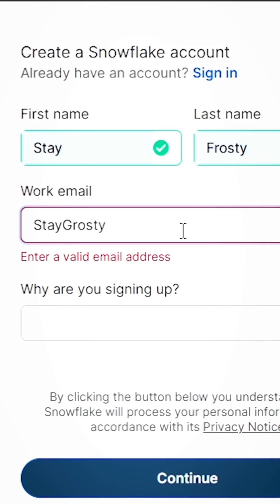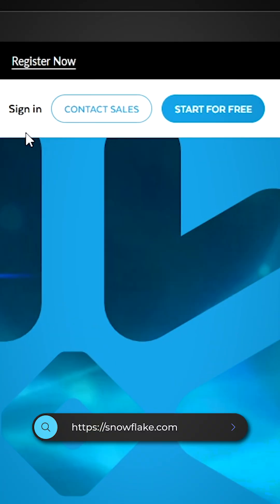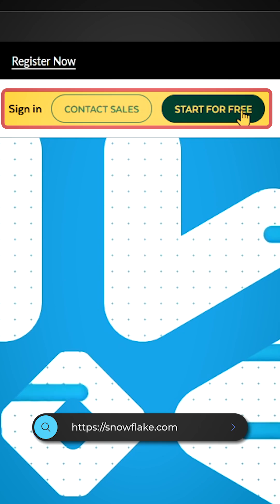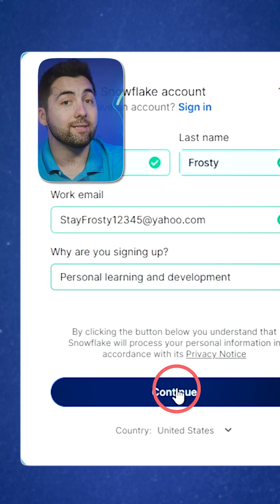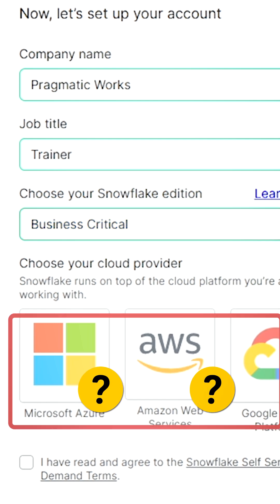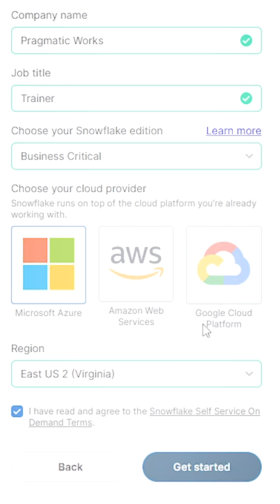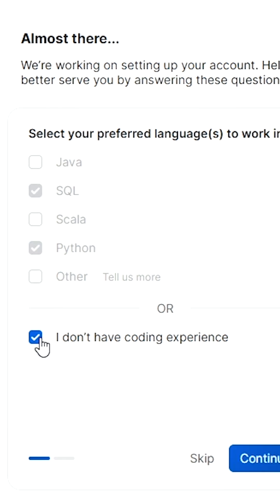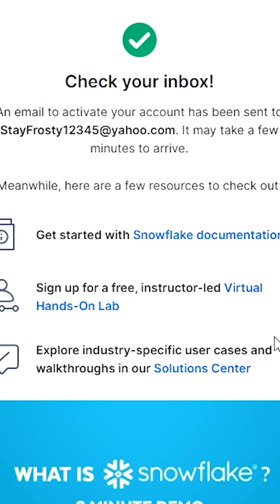How To Start With Snowflake For Free!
See the essential clicks, avoid common hiccups, and learn your very next steps—creating a warehouse, a database, and exploring sample data—so you can start querying right away. Perfect for first-time users or anyone spinning up a sandbox.